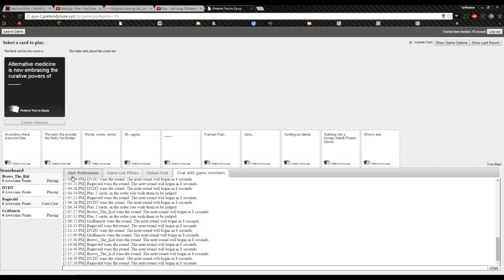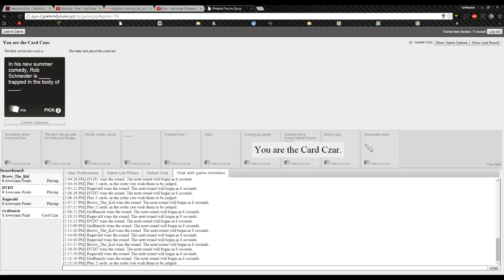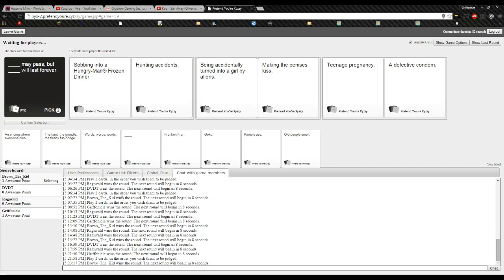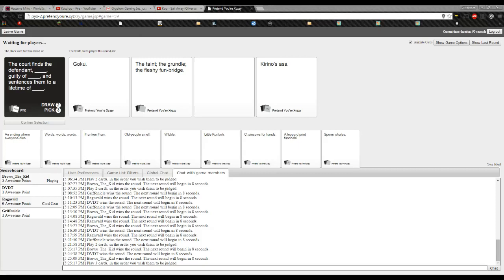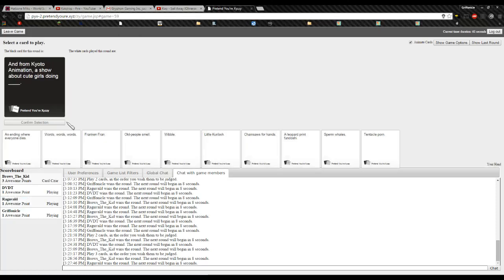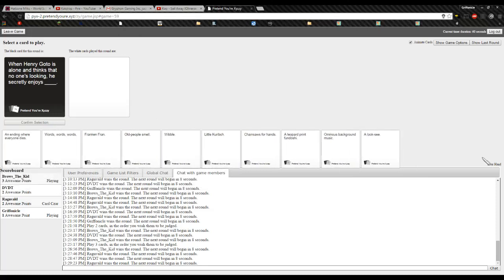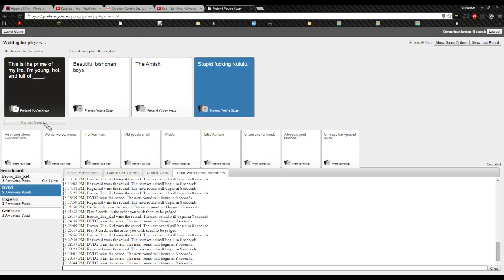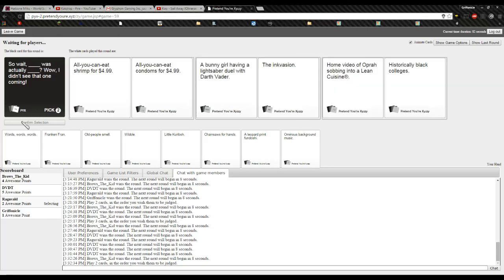Gryphon's Against Humanity Episode 01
Today the Gryphons open up the black box and play the very twisted game, Cards Against Humanity.

*WARNING*     *May contain Inappropriate content*